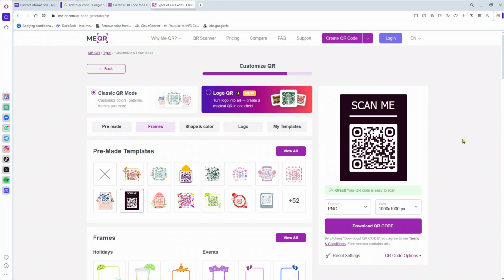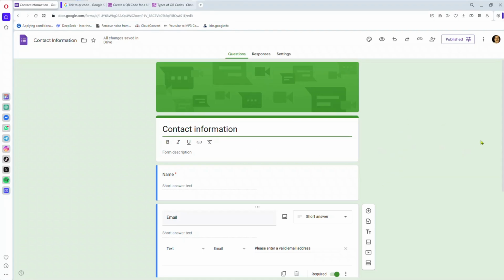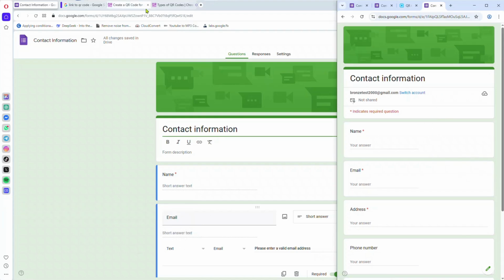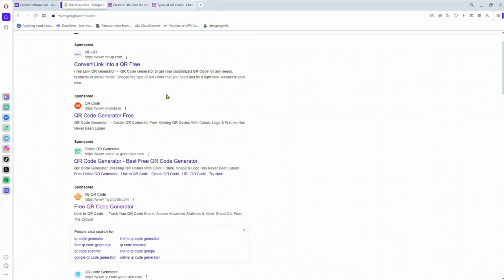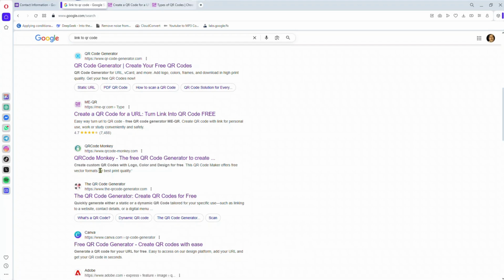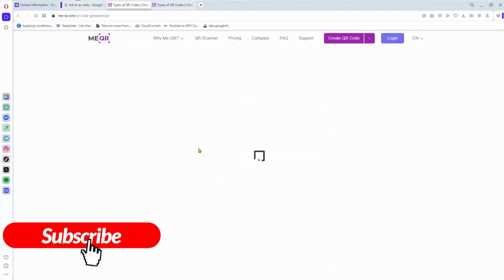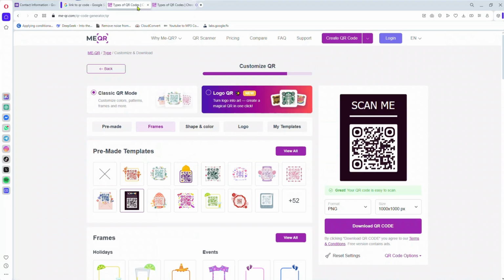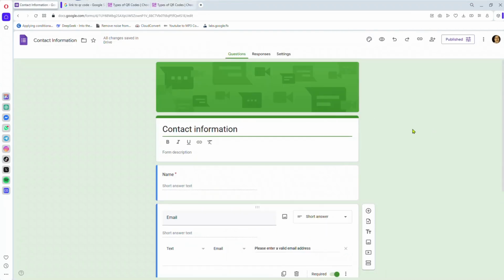📲 How to Create a QR Code for Google Forms or Microsoft Forms (2026 Guide)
Want to share your forms instantly? This step-by-step tutorial shows you how to generate custom QR codes for Google Forms and Microsoft Office Forms—perfect for events, surveys, and contactless sign-ups!

📌 In This Video, You'll Learn:
✔️  Way to Create QR Codes (Free & Customizable)
✔️ How to Track Scans & Responses (Analytics Tips)
✔️ Design Tricks to Make Your QR Code Stand Out
✔️ Troubleshooting If the QR Code Doesn’t Work